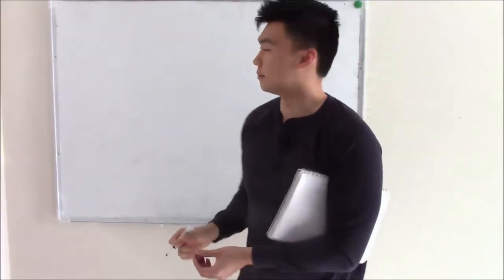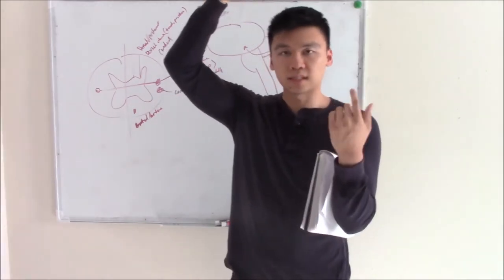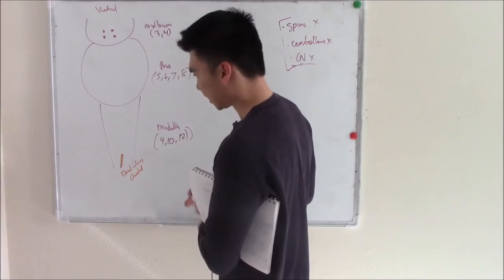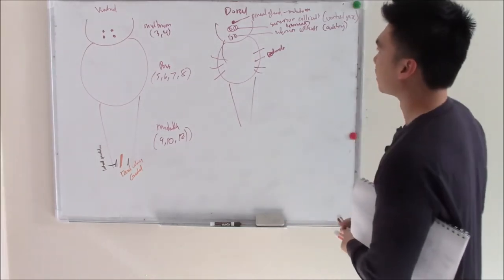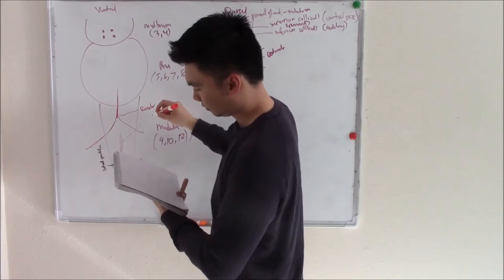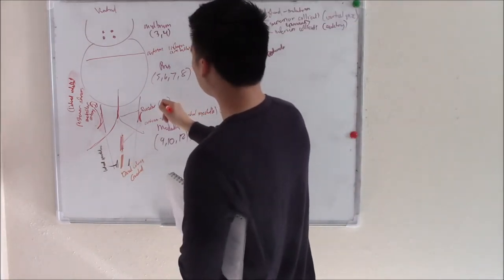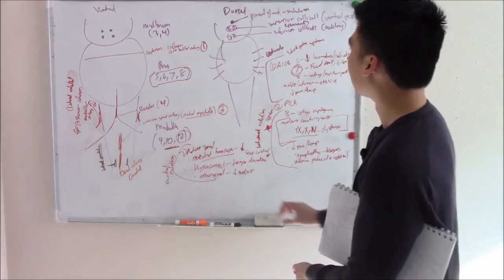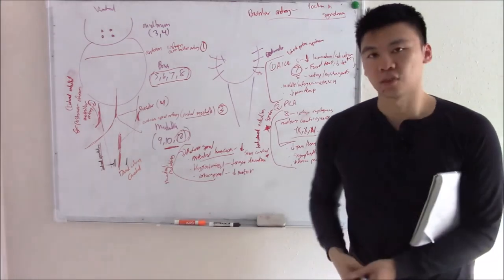USMLE Neurology 17 Neuroanatomy: Brainstem Anatomy, Blood Supply, and Pathology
This will be our last video on the neuro anatomy of the central nervous system! Today, we will discuss the anatomy, blood supply, and pathology of the brainstem. The brainstem helps link many of our previous topics together, including the spinal cord, the cerebellum, and the cranial nerves.

We will go over some general anatomy of the brainstem, including talking about where the cranial nerves lie, the pineal gland, and the superior and inferior colliculi.

Now we will look at the blood supply of the brainstem, including the Circle of Willis, the basilar artery, anterior spinal artery, posterior inferior cerebellar artery, and anterior inferior cerebellar artery.

By understanding the blood supply of the artery, we can understand if we have a brain stem stroke. These culminate into:
Lateral Pontine Syndrome
Lateral Medullary Syndrome
Medial Medullary Syndrome
Basilar Artery Stroke (Locked In Syndrome)

Done with the CNS. Next few videos will be on the neuroanatomy of the peripheral nervous system!